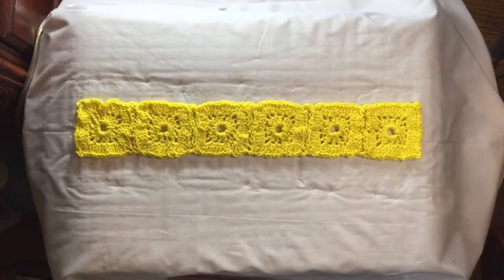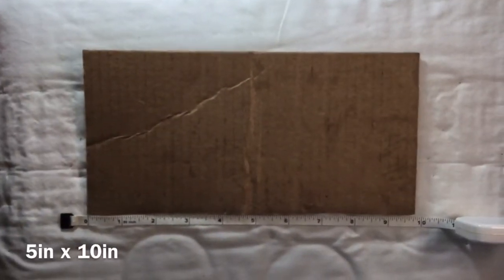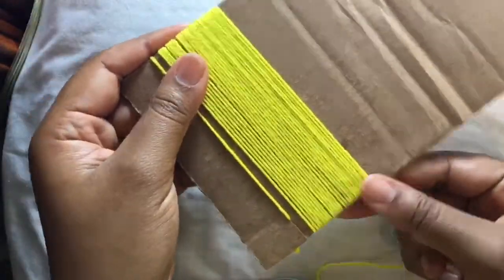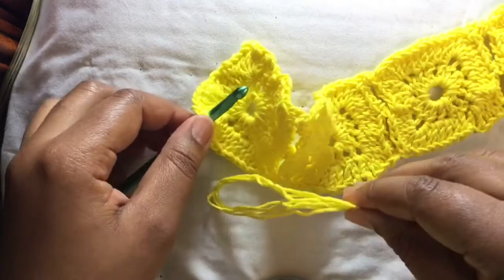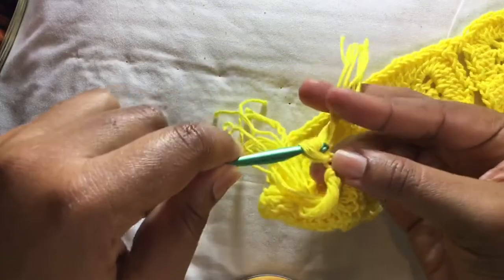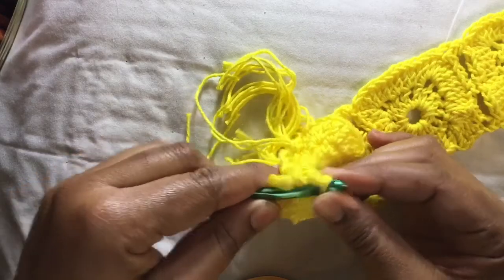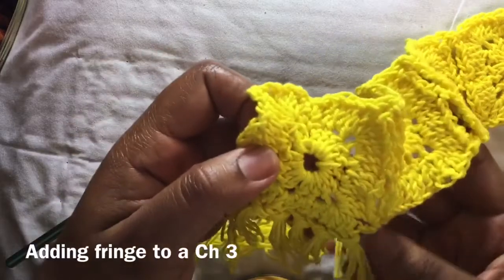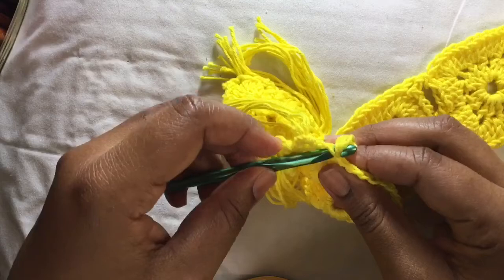Part 3: Luxurious Appliqué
In this video, we are going to be working on adding the tasseles to our appliqué. This guide is easy to follow no matter your skill level.